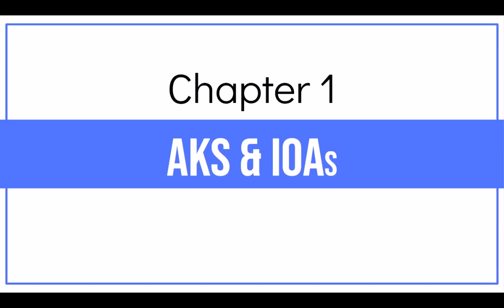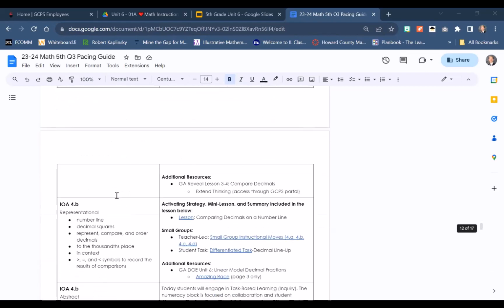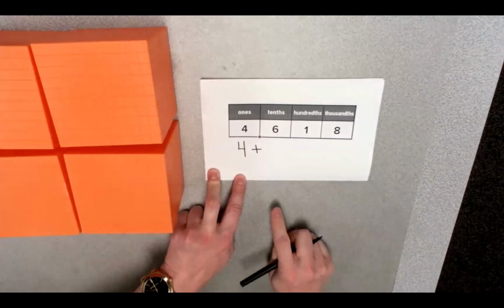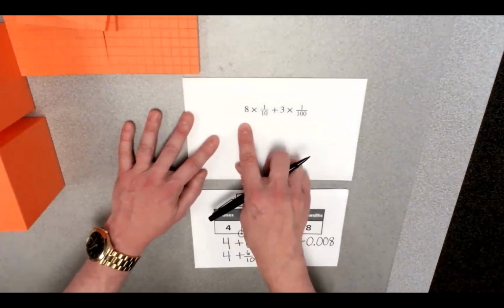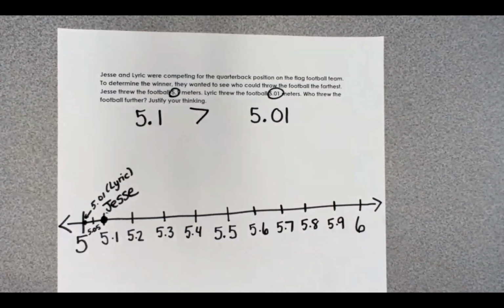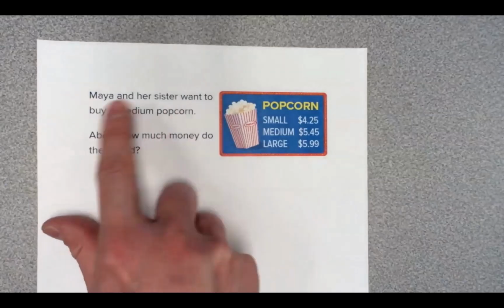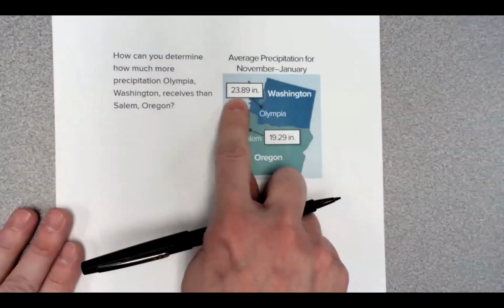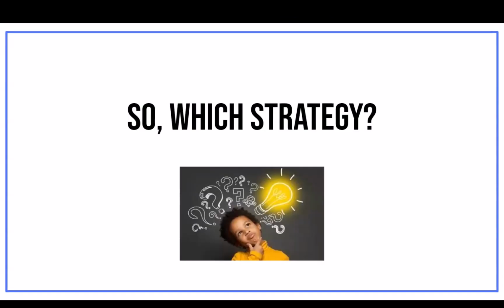05 FIFTH GRADE Unit 6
This Video on Demand shares with GCPS teachers the overall AKS and IOAs for Unit 6: Extending Place Value and Working with Decimals to Solve Problems.  GCPS teachers will discover the overall suggested pacing of the unit with common instructional strategies including beneficial manipulatives to use during instruction.

Chapters:
00:00 Intro
00:21 AKS & IOAs
5:33 Unit Pacing
12:17 Instructional Strategies
54:14 Attendance